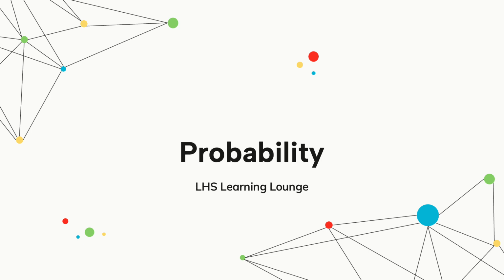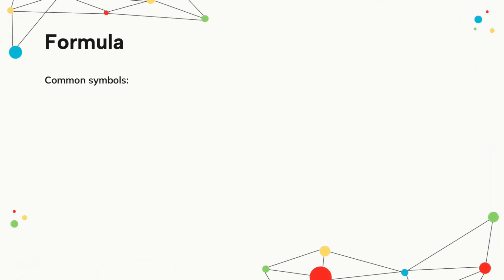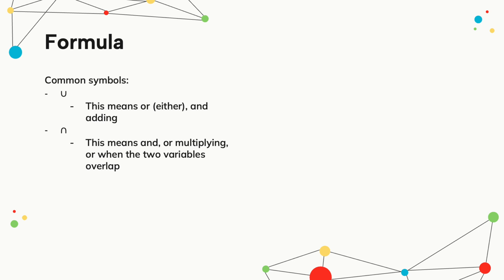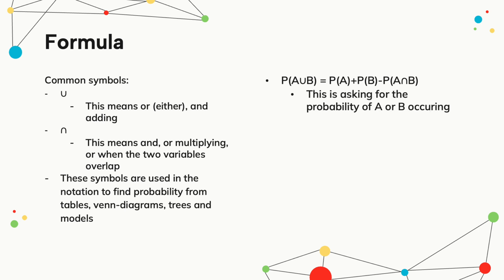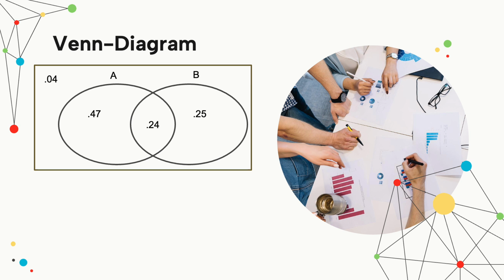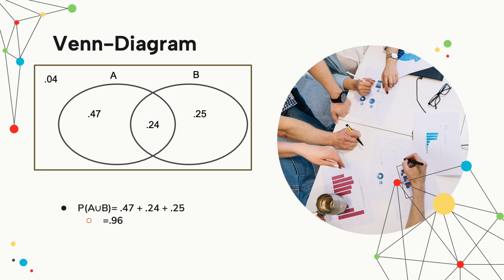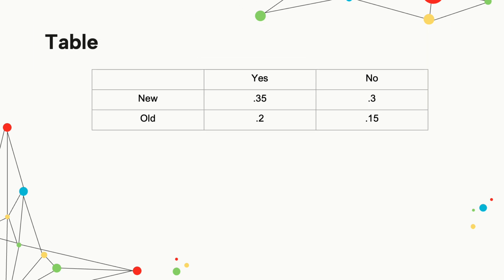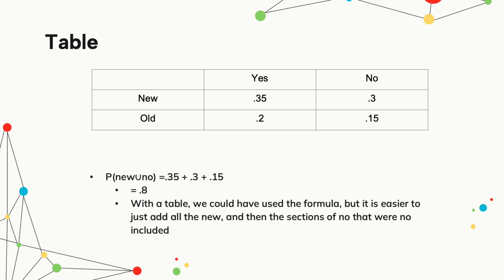Probability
link is in bio to suggest video ideas!